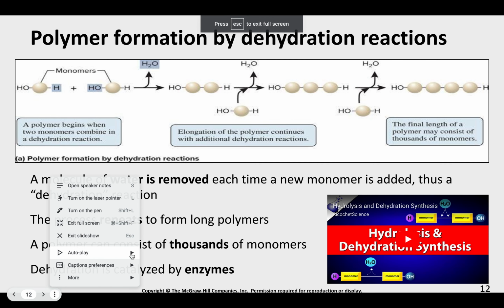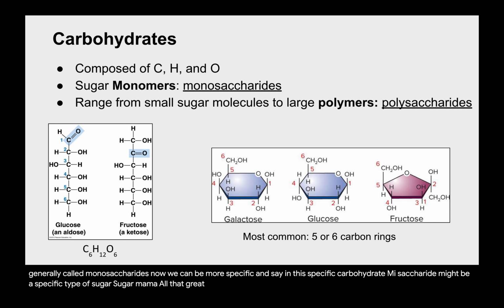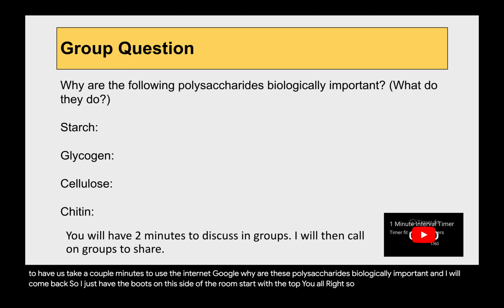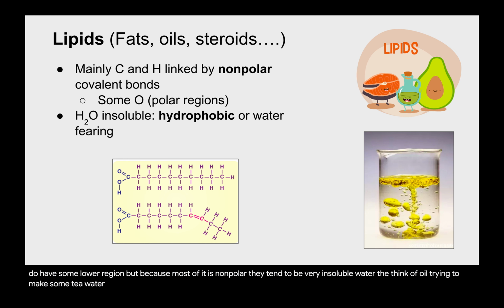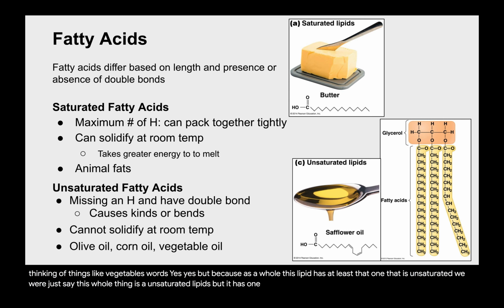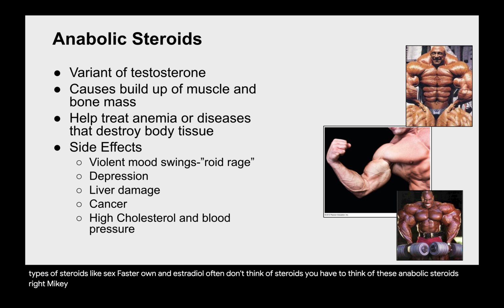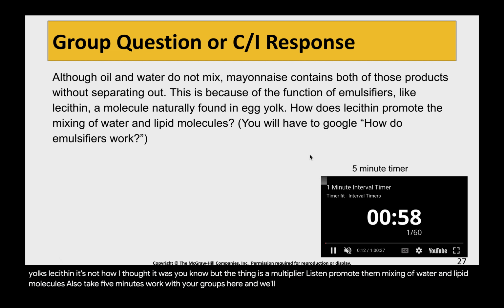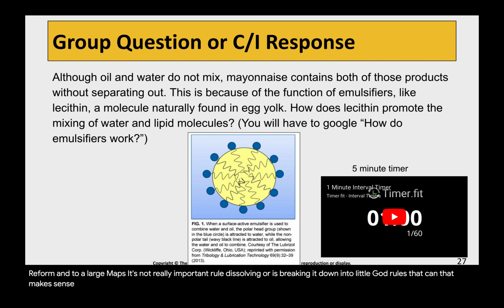BIO 101 Lecture from Sept 13th PART 2